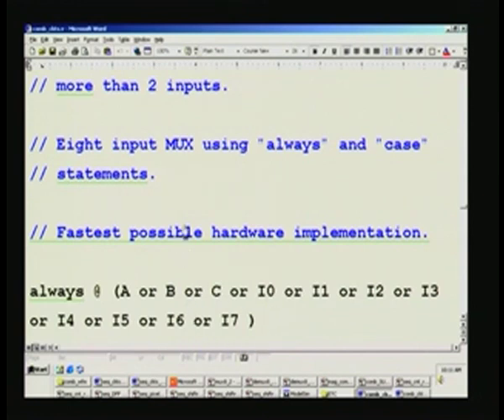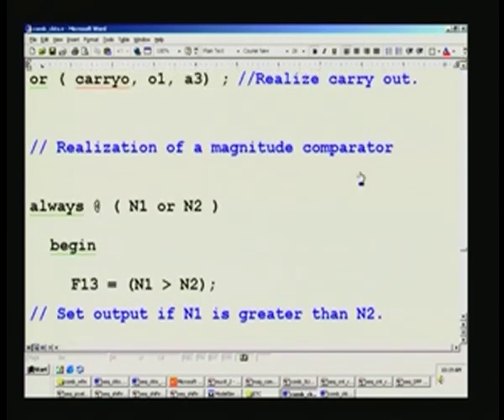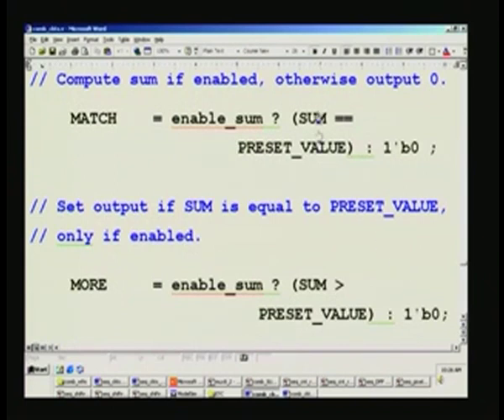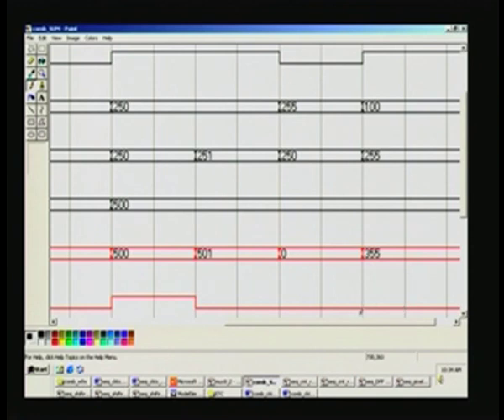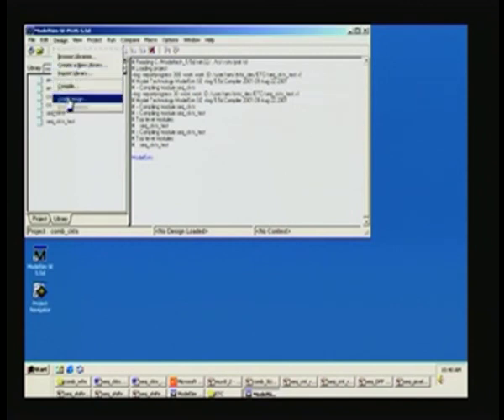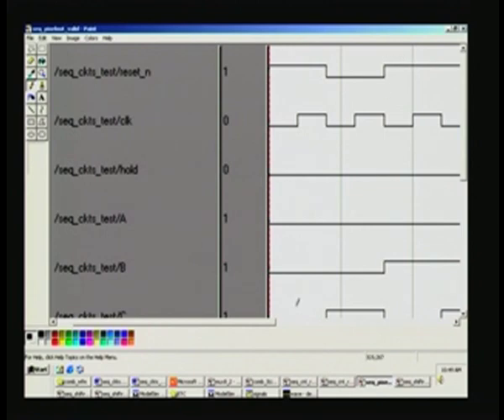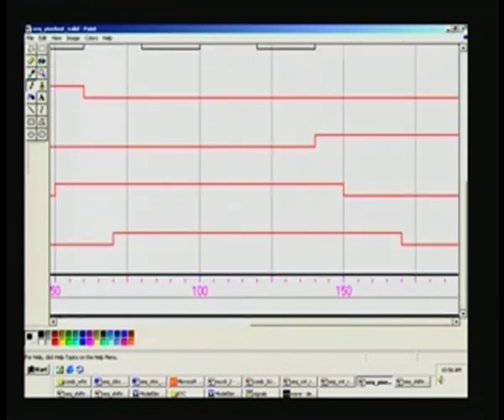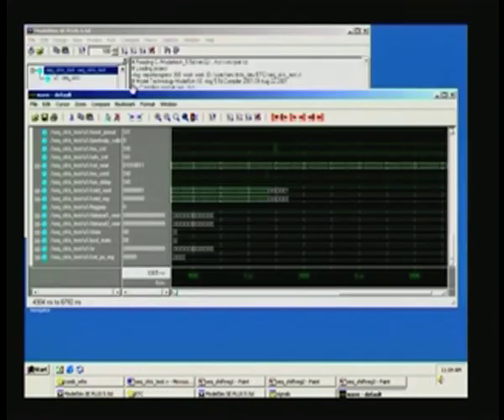Analysis of Waveforms Using Modelsim